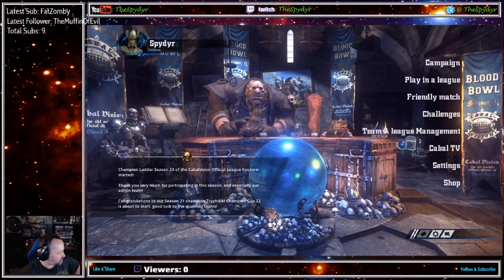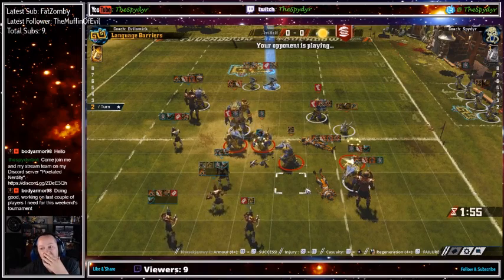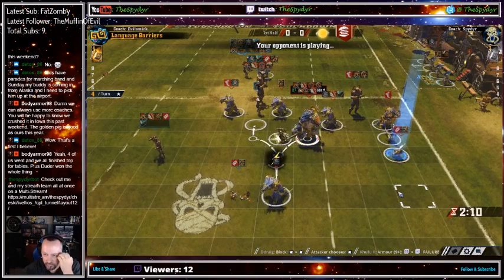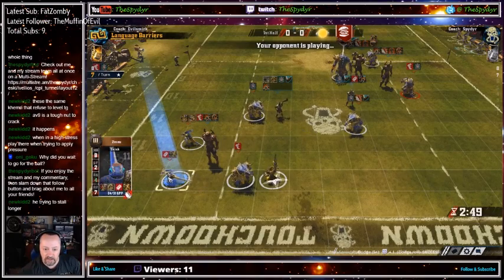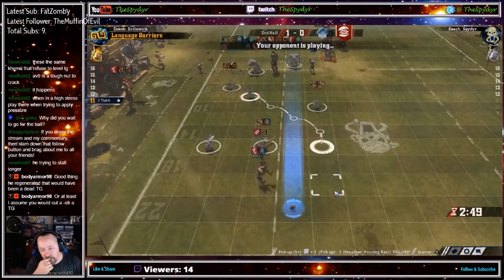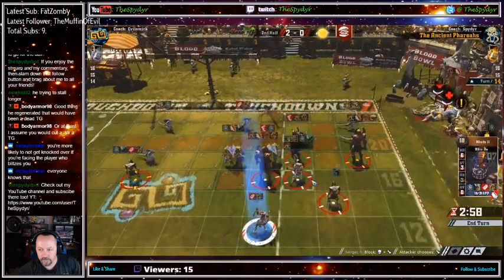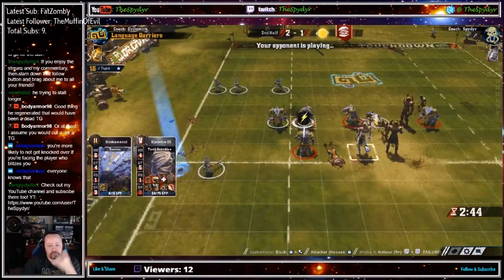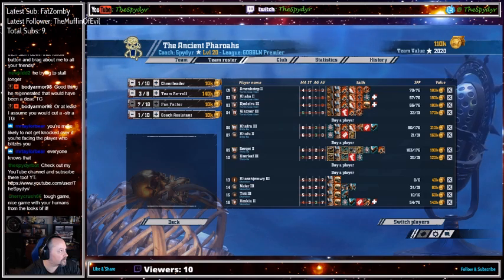Blood Bowl 2 GOBBLN Premier S26 MD1 KHE v LIZ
First match of the new season and the Khemri get to smash up on some lizards!